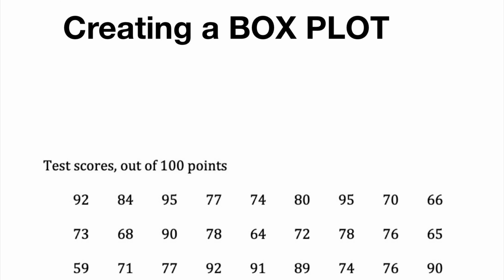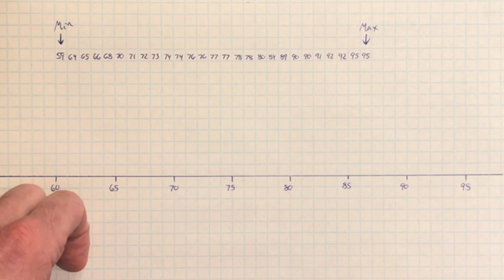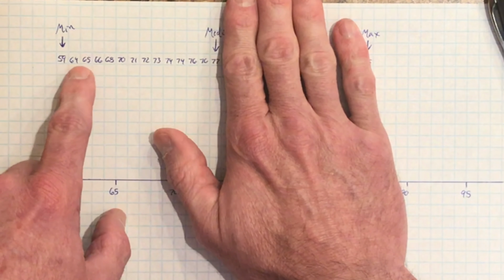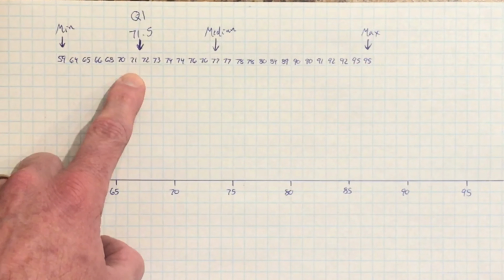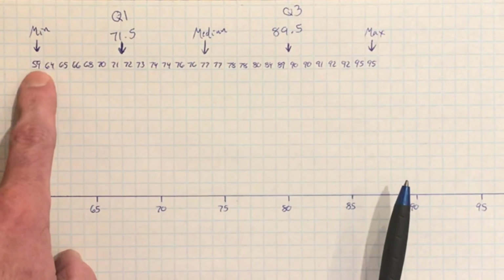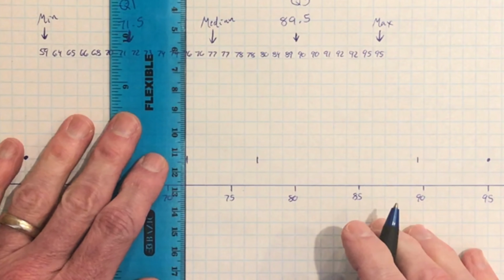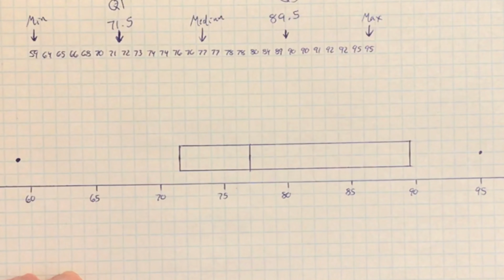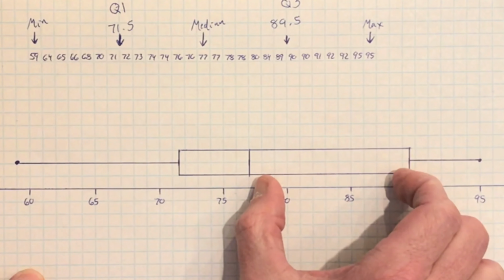CC2 Checkpoint 7B -- Creating a Box Plot